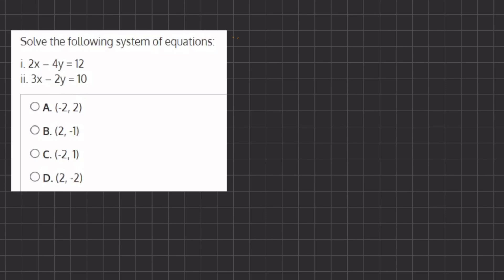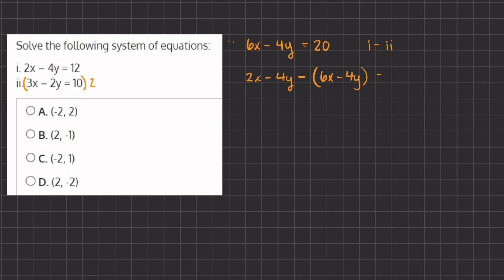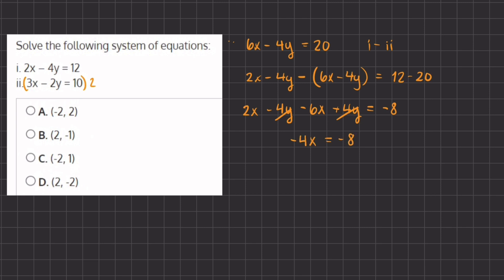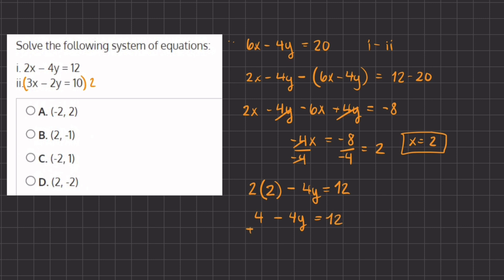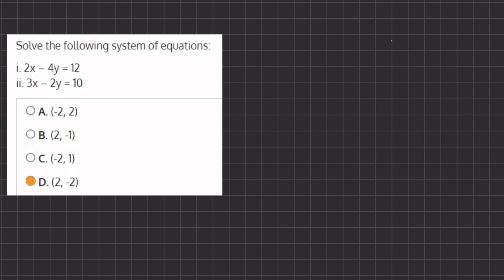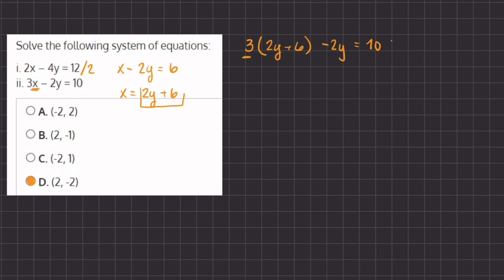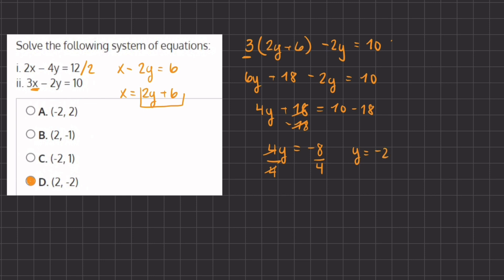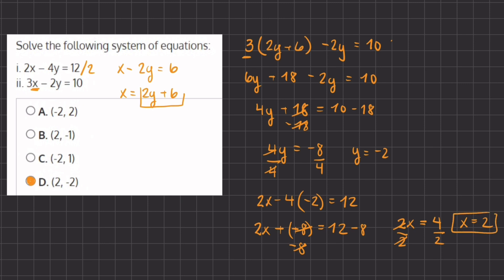Algebra Video Simulation 1.15